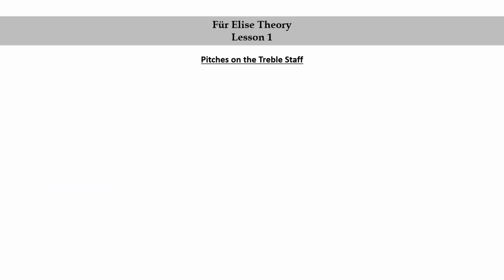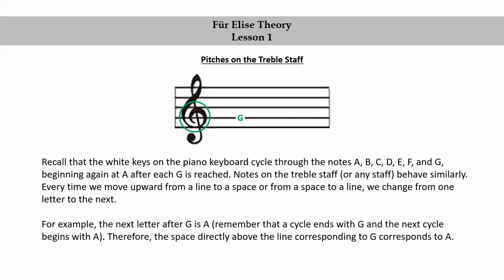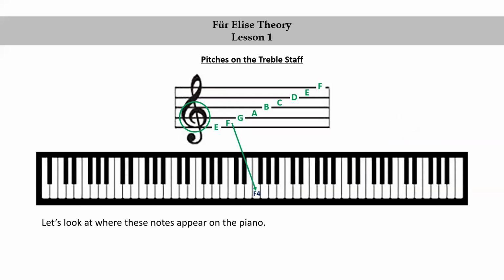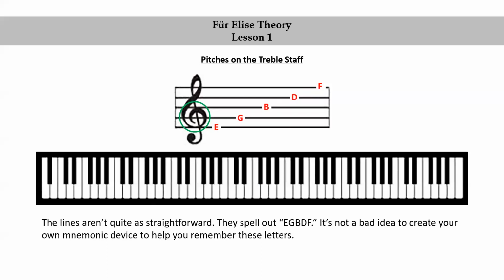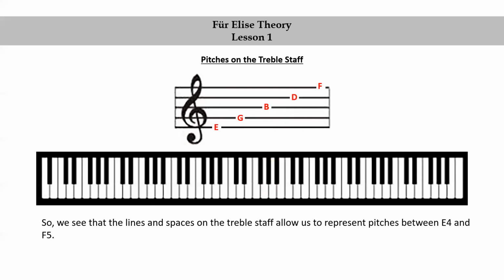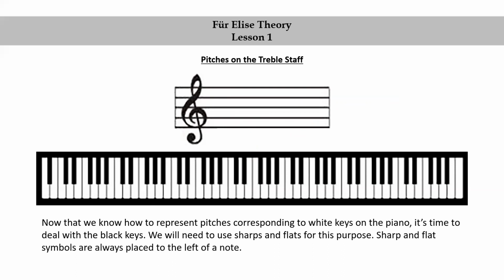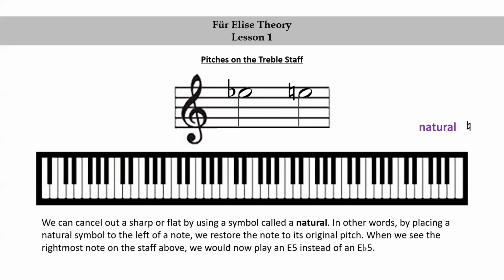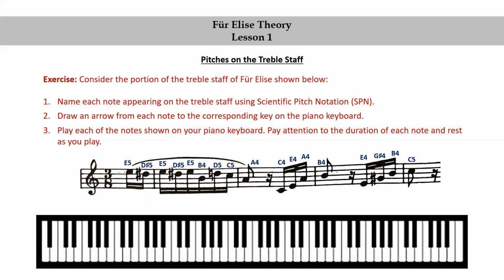Fur Elise Music Theory - Lesson 1 - Part 3 (Pitches on the Treble Staff)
← Learn to play Fur Elise note by note here.

← Download and print the exercises (recommended)